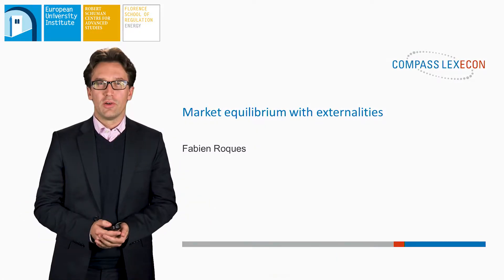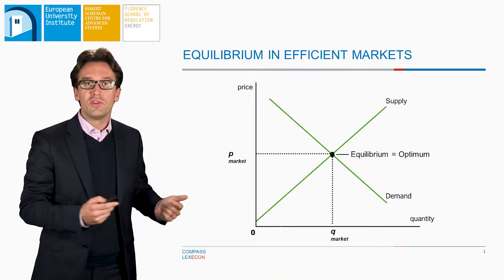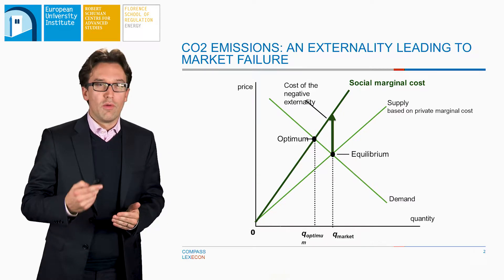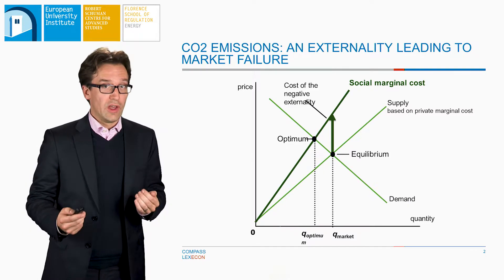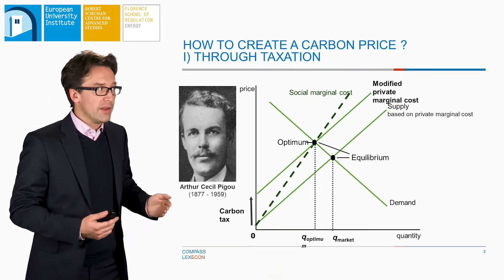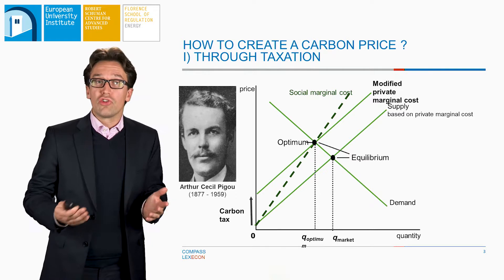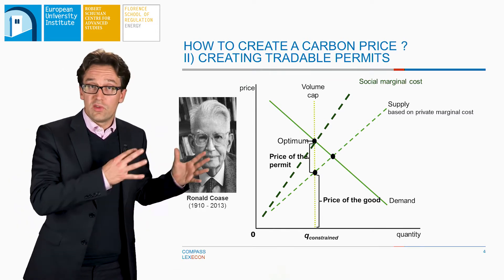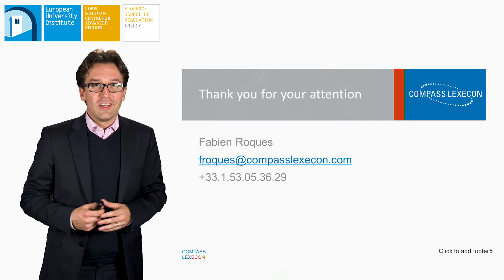Market equilibrium with externalities | Fabien Roques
Fabien Roques, professor at University Paris Dauphine and senior vice president at Compass Lexecon, presents the economic theory of externalities and how they impact market equilibria. The effect on social welfare by negative externalities like pollution is described. Two solutions have been proposed to address the problems arising from negative externalities: taxation and cap-and-trade. Both solutions have advantages and disadvantages, in particular in terms of practical implementation. Nevertheless, they represent the theoretical basis for the main climate policy tools in place today (emission trading scheme and carbon tax).